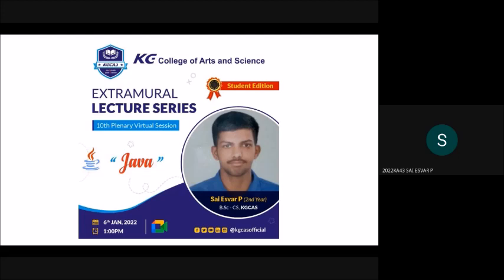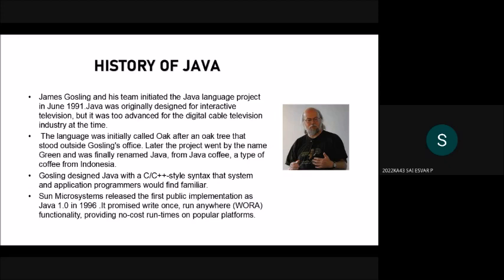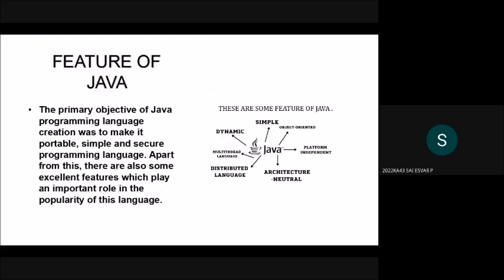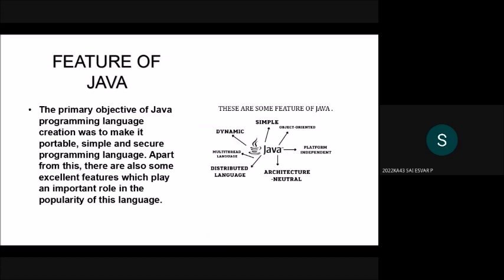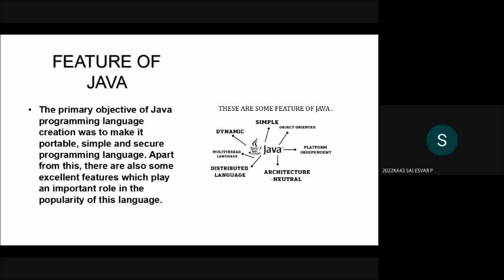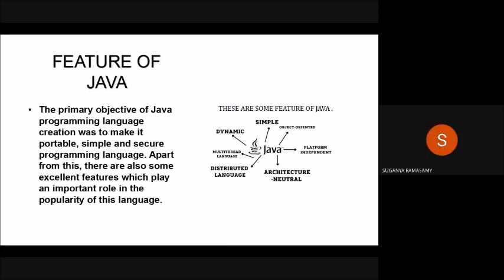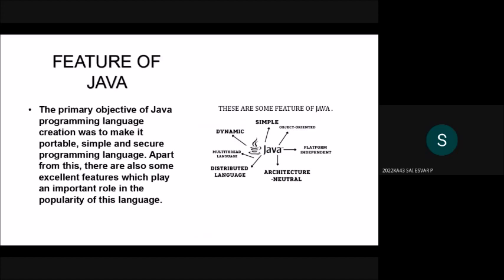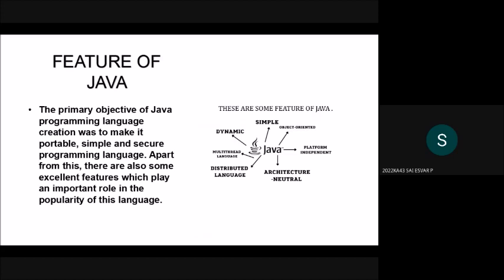Extramural Lecture Series - Lecture 10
Extramural Lecture Series – Student Edition Lecture 10
Mr. Sai Esvar.P, II B.Sc CS speaks about “Java”.